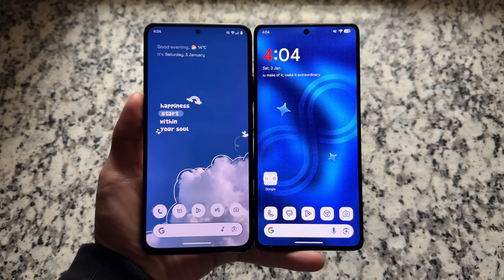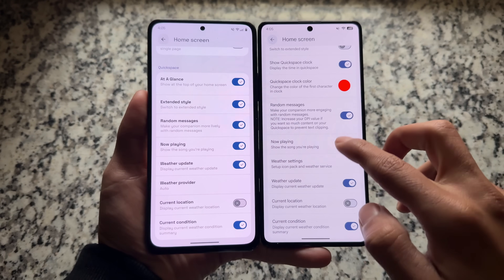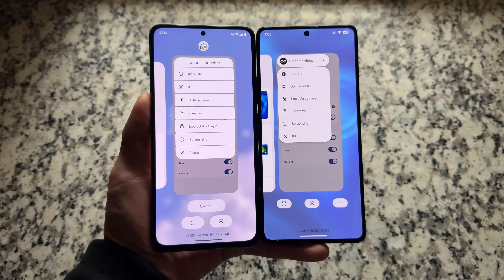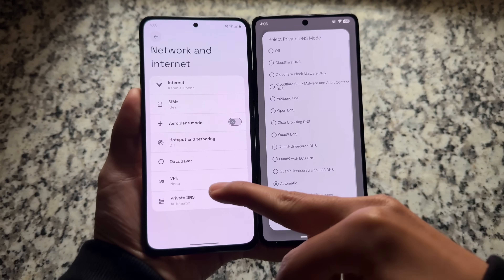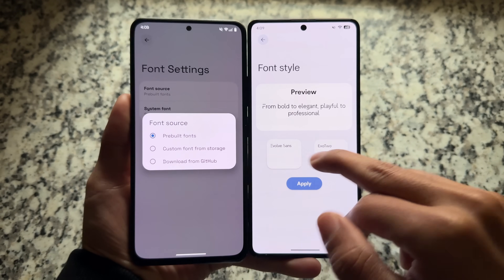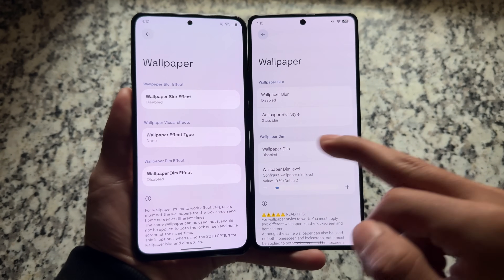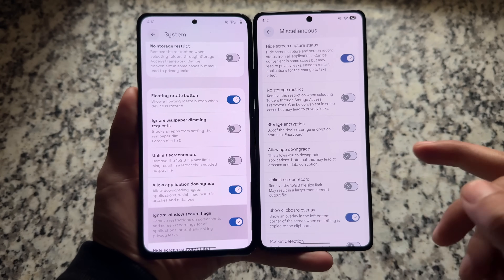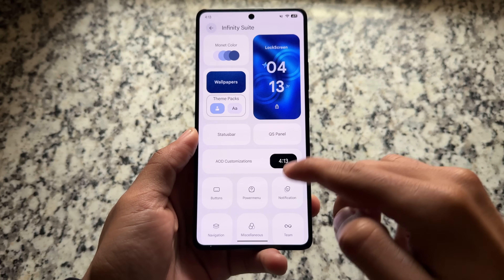🚀 Find out THE MOST CUSTOMIZABLE CUSTOM ROM here!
Hey guys, What's Up? Everything is good I Hope. This video will show you " 🚀 The Most Customizable Custom ROM?". Watch this video until the end to understand everything.